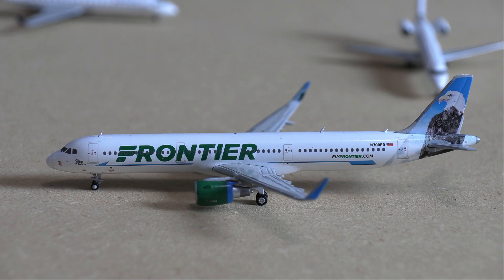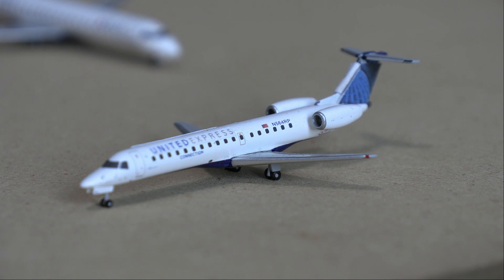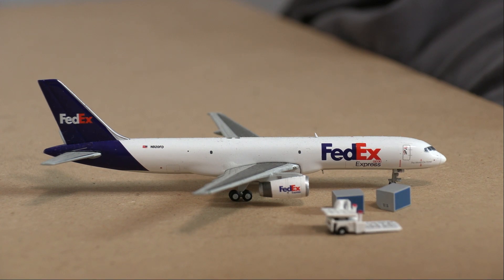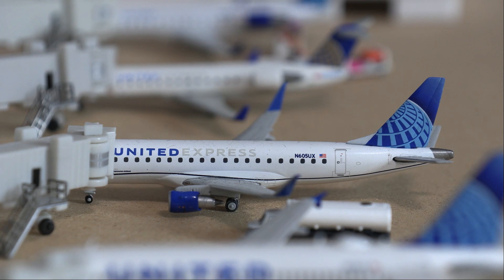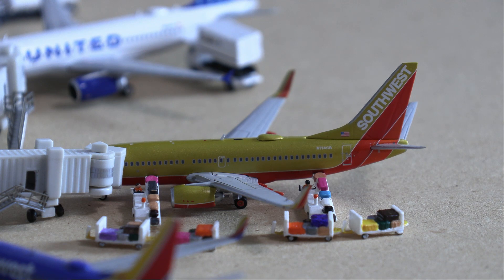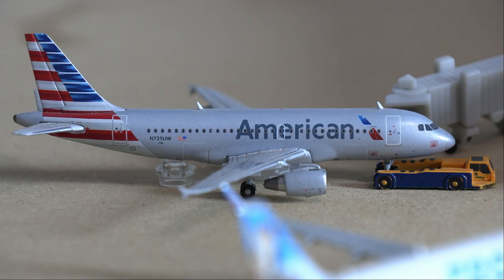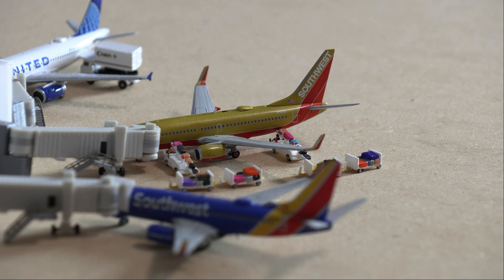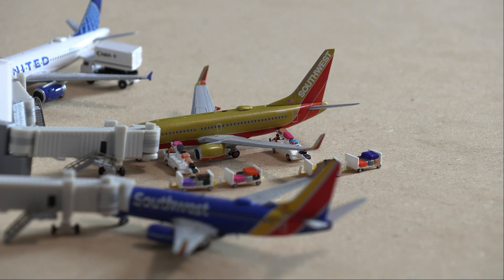*COLLABORATION* Gemini Jets Airport Update Colorado Springs Airport (ft. Airspace Aviation)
welcome back to another video, today we have a Gemini Jets Airport Update of Colorado Springs Airport! This airport update features many new aircrafts to Colorado springs! We also have a special guest in this airport update, Airspace Aviation!

Also let me know your favorite airport in the comments!

"Collectibles from the Heartland"
A world-class retailer for quality models.
Featuring an unmatched customer experience!

Get 10% off from skywingworld.com when you use the code “MileHigh10” They have a select of many models and many other aviation things such as: simulator items, Boeing merch, and aviation books!
MY AIRPORTS
- Denver International Airport (Updated Version Will Be Done 2022)
- Colorado Springs Airport (Under Construction)
VIDEO SCHEDULE
Tuesday, Friday At 3:30 MDT
EQUIPMENT
Camera - Canon VIXIA HF G 60
Editing Software - Filmora 9
PC - Alienware Computer